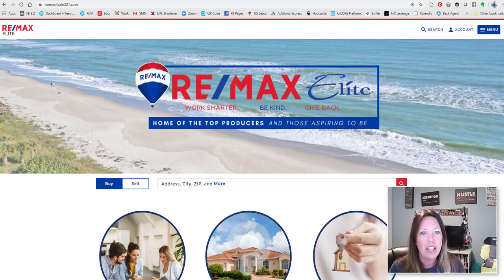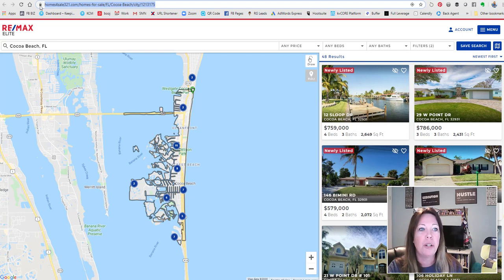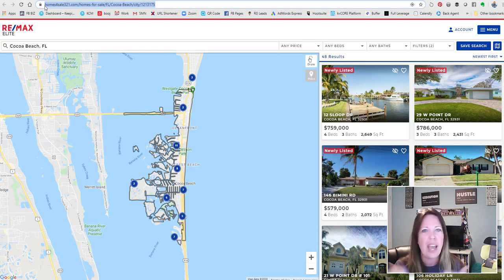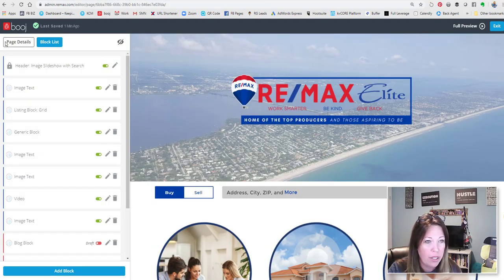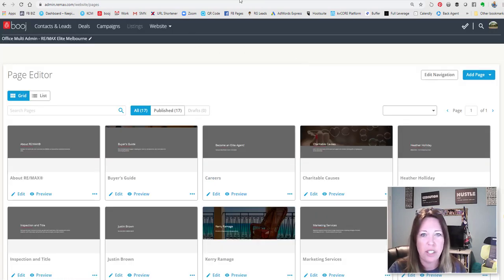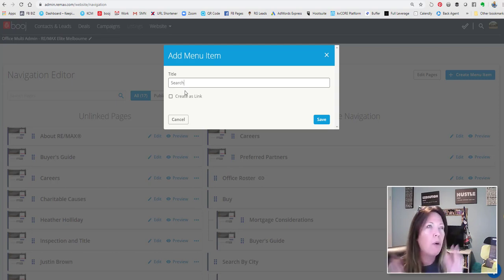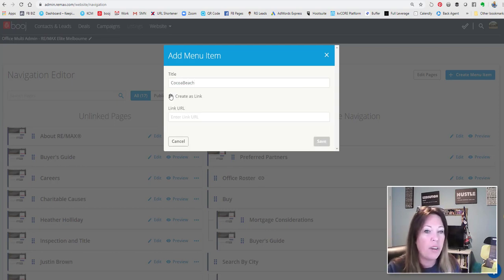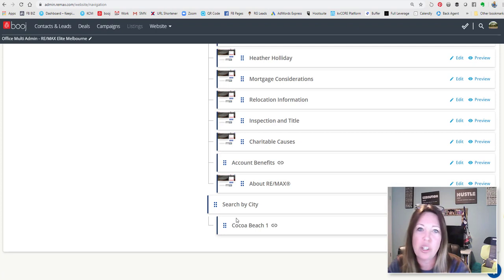booj website tutorial - Creating search links for graphics and navigational bar